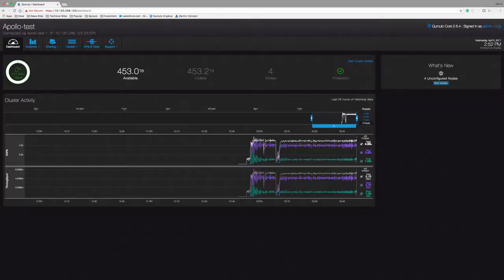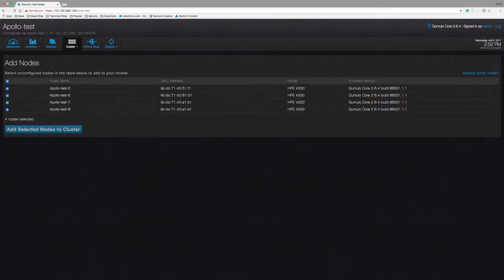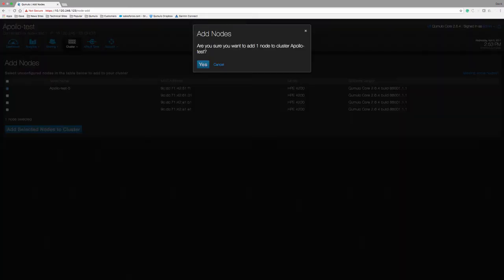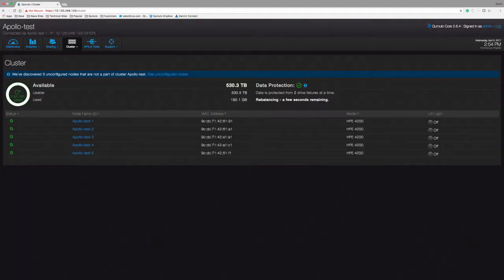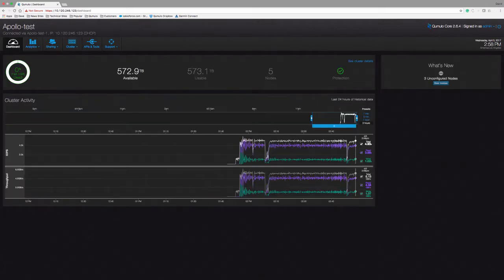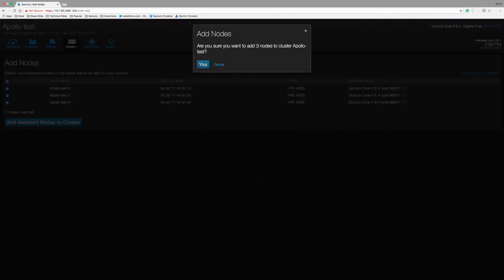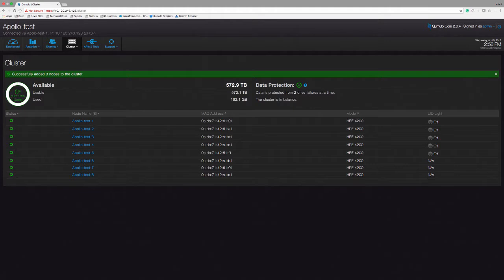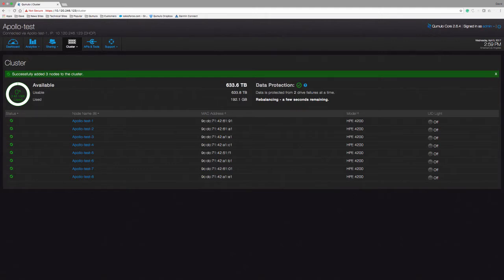Qumulo Core Demo Node Add on HPE Apollo 4200 Gen9 Server Cluster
Qumulo Core demo showing how to add a node to a cluster of HPE Apollo 4200 Gen9 Servers